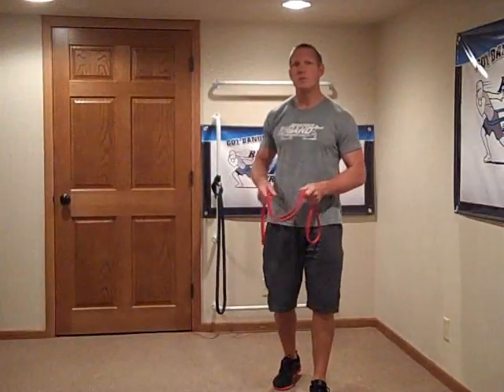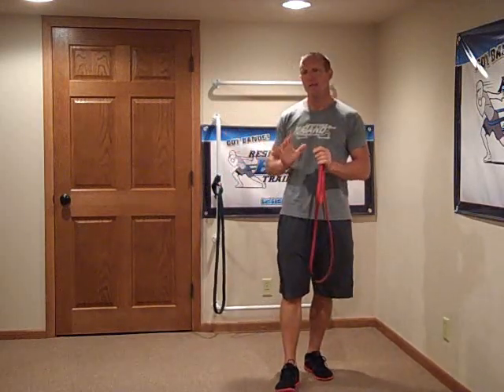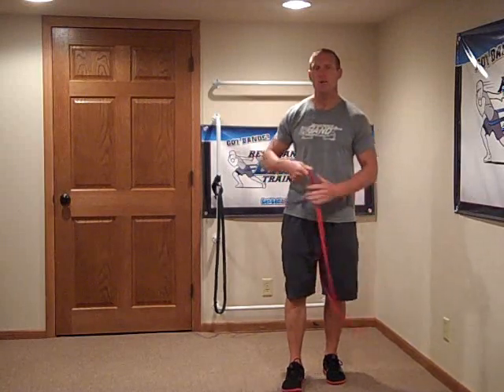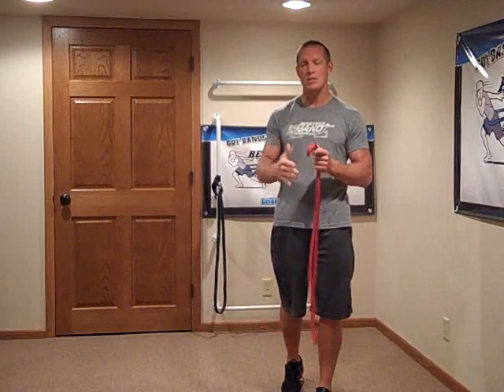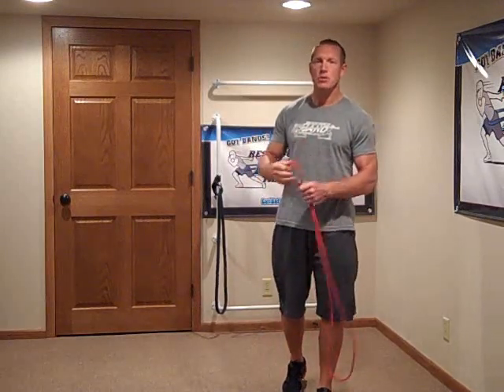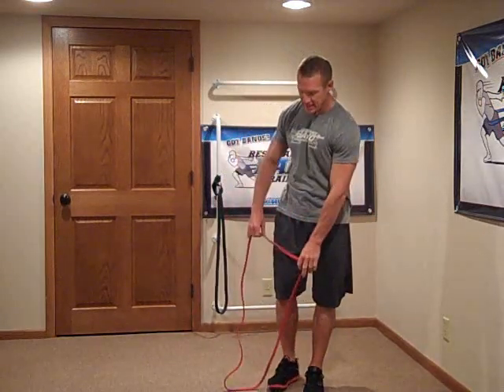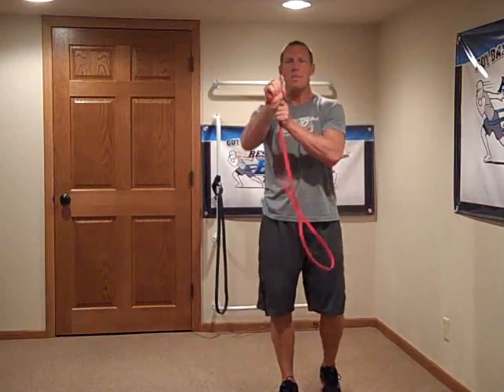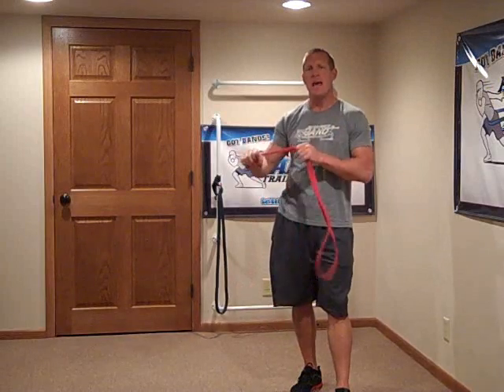Resistance Band Hand Attachment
band expert Dave Schmitz... aka The Band Man ® addresses how to get more band resistance by attaching the band quickly to your hand.